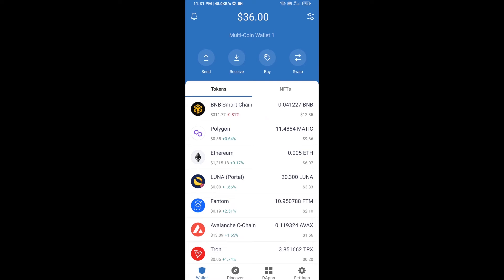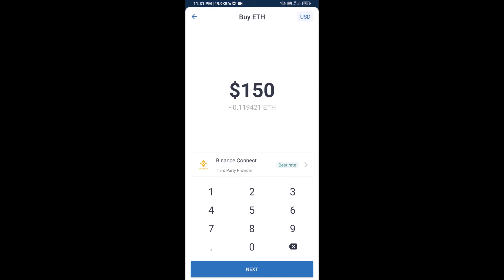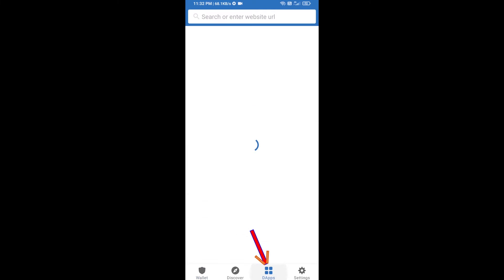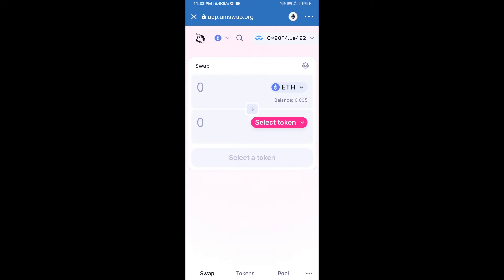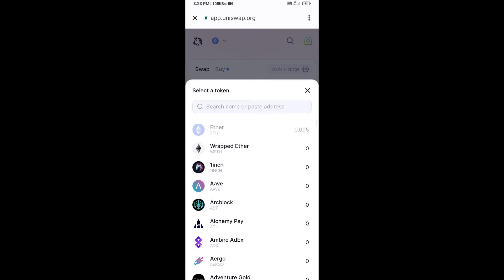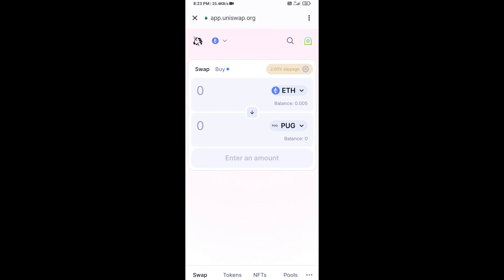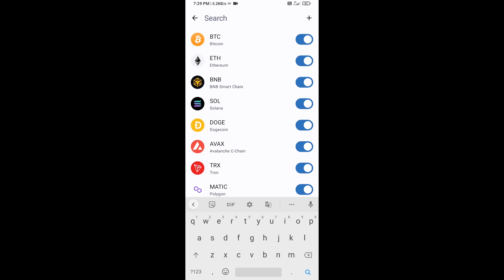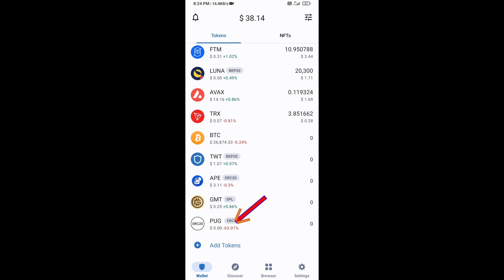How to Buy Pug (PUG) Token Using ETH and UniSwap On Trust Wallet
How to Buy Pug (PUG) Token Using ETH and UniSwap On Trust Wallet OR MetaMask Wallet.